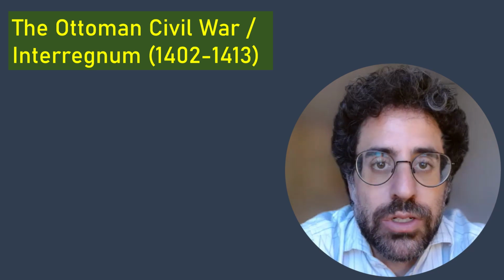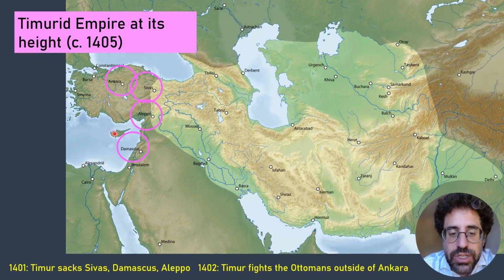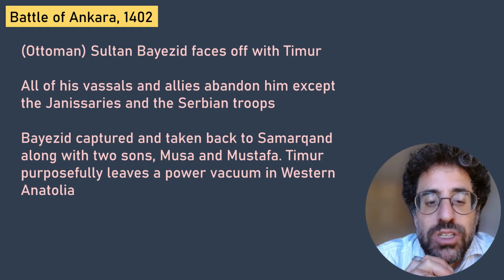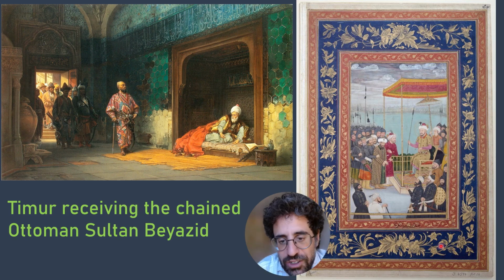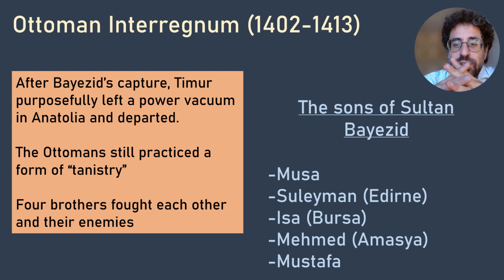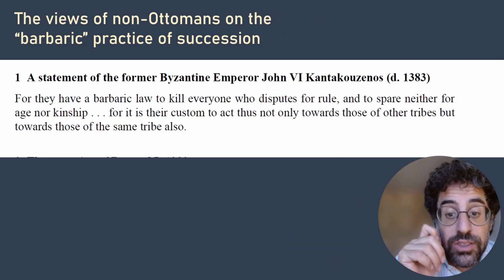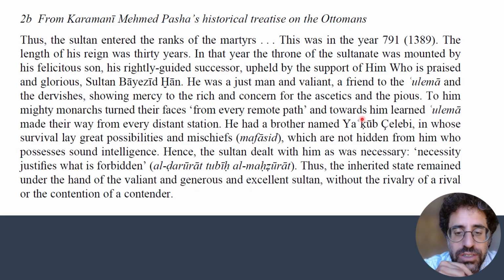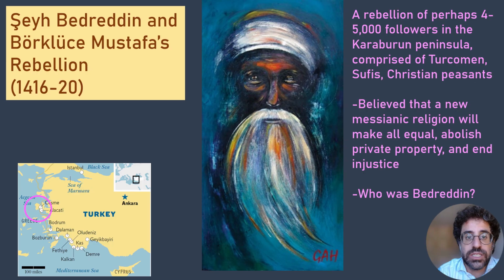The Interregnum or the Ottoman's Weird Politics of Sucession. Also, a rebellion by Şeyh Bedreddin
Why did Ottoman princes kill their brothers before ascending to the throne?